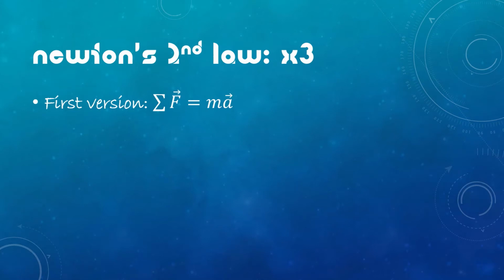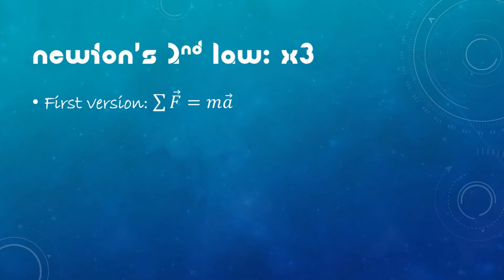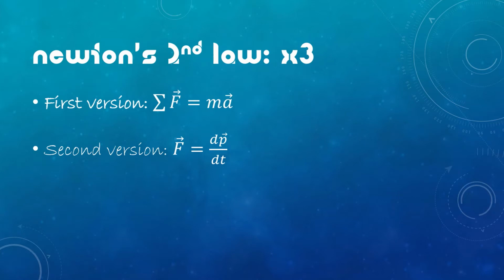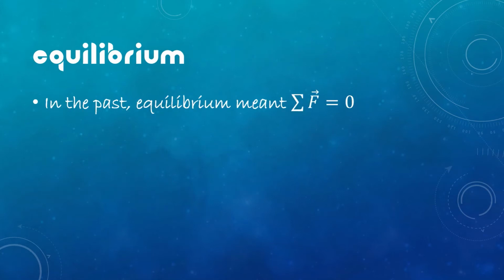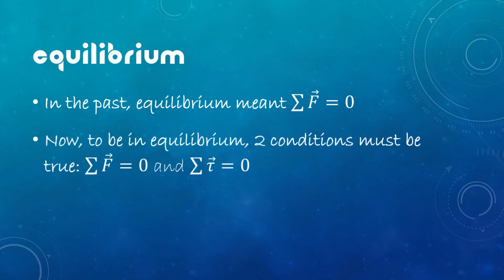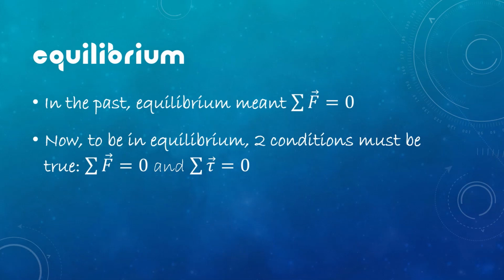Newton's 2nd Law for Rotation